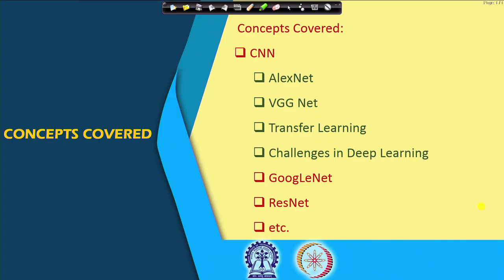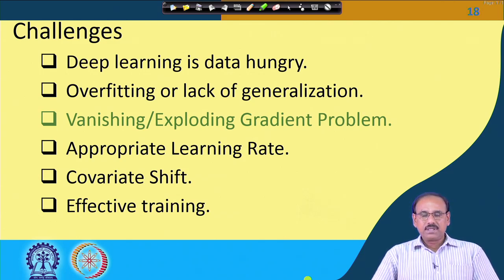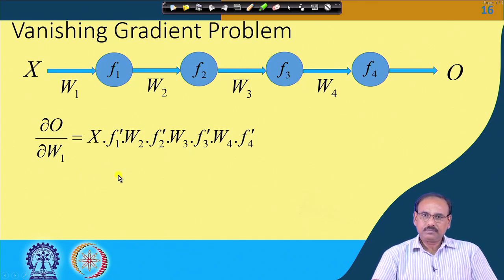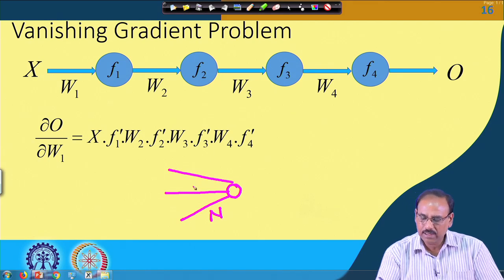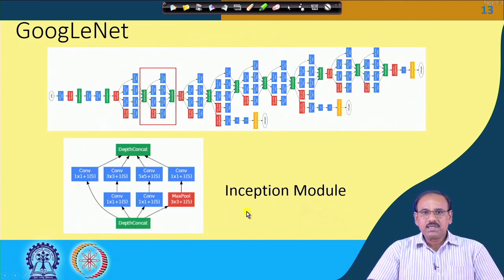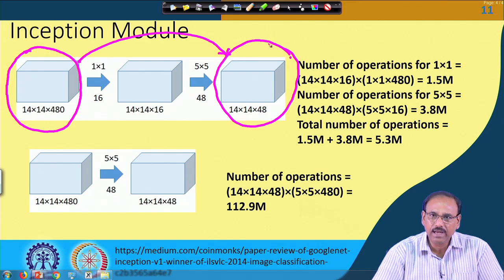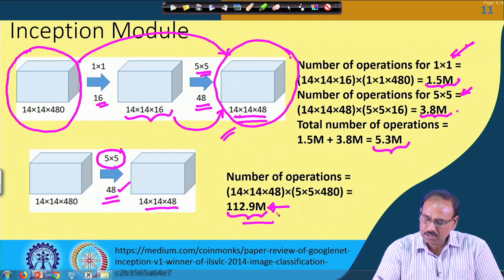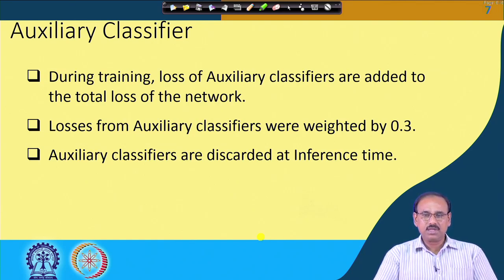Lecture 41 GoogleNet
Discussion Content : GoogleNet, Inception Module, Auxillary Classifier
More Topics You Can Find Here

12. To join open and free classroom for Data Science, please

14. You can review our channel